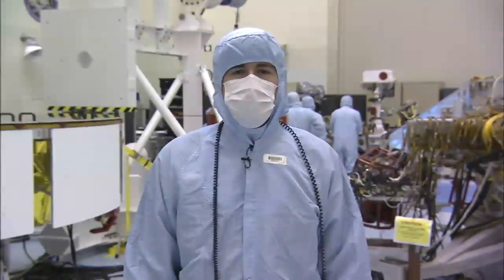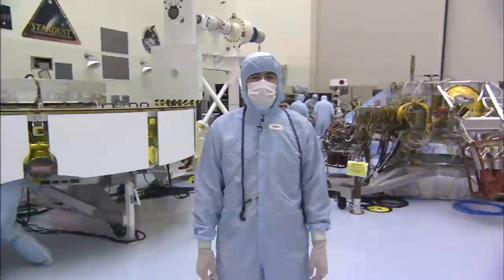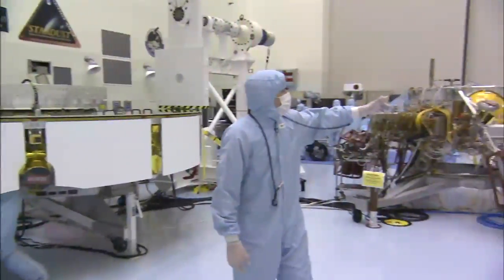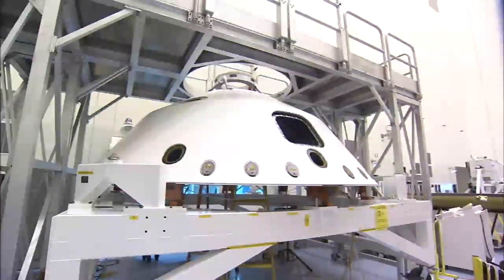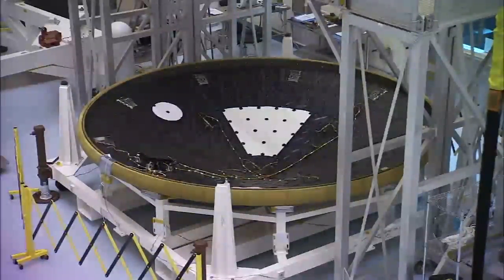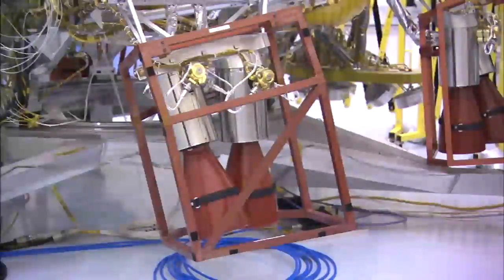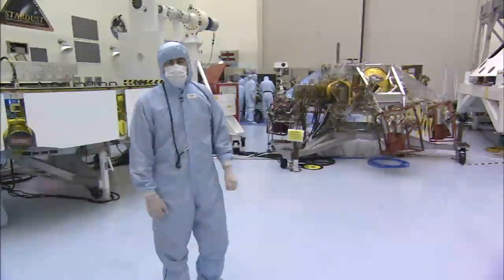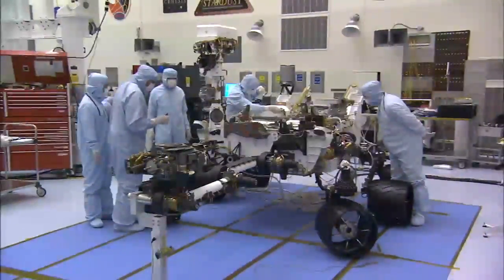Mars Science Lab: David Gruel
Mars Science Laboratory Assembly Test and Launch Operations Manager David Gruel talks about the MSL spacecraft and the Curiosity rover.